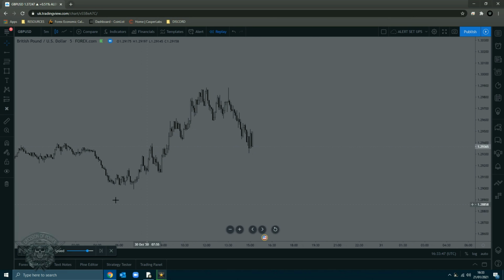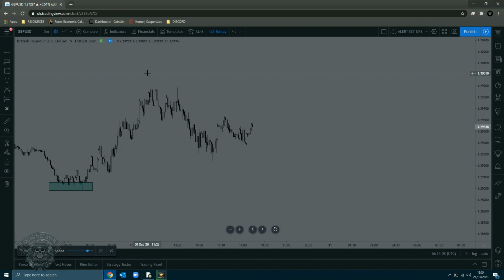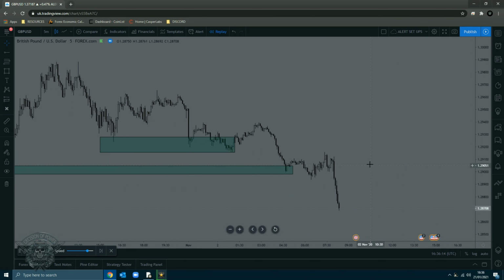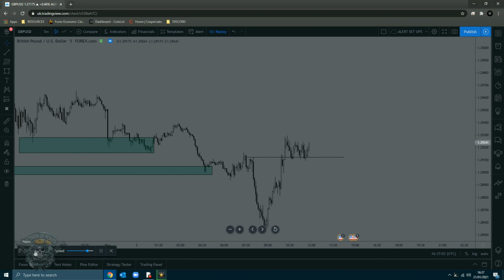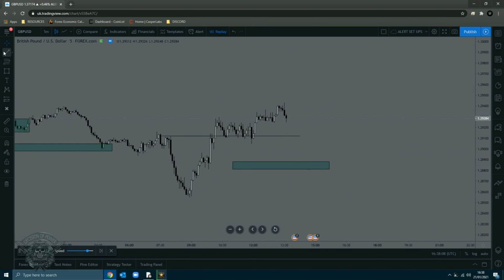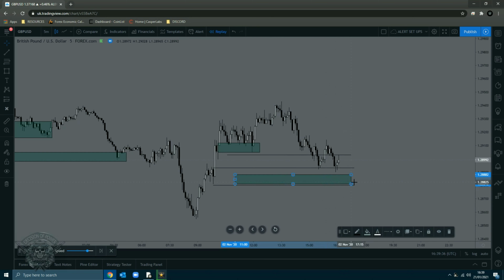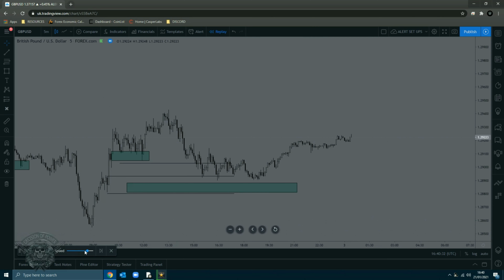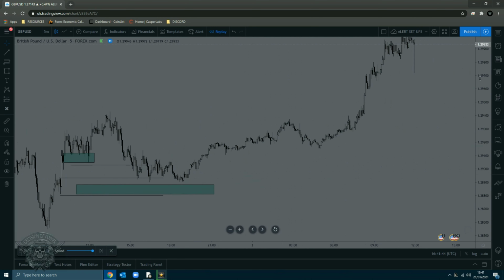6/15 HOW TO TRADE FOREX & CRYPTO, HIGH PROBABILITY. TRADER DEVELOPMENT SERIES: SETUP ANTICIPATION